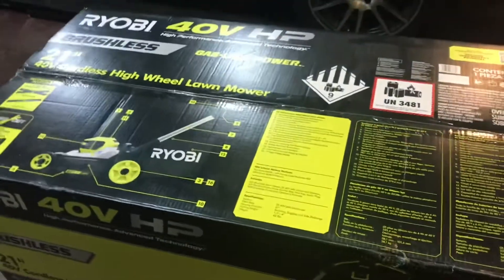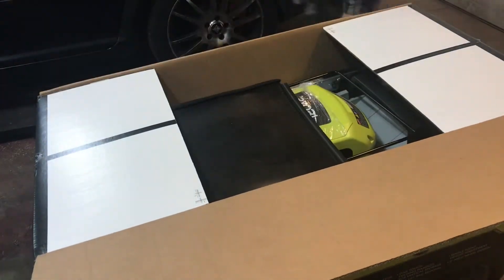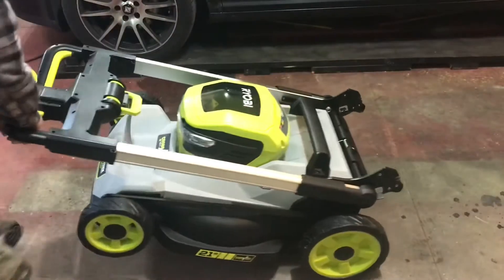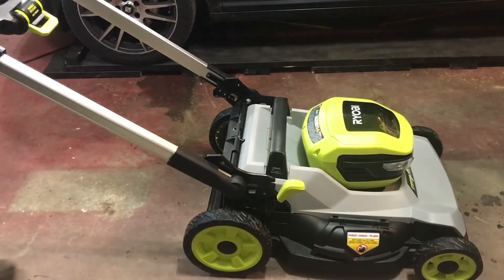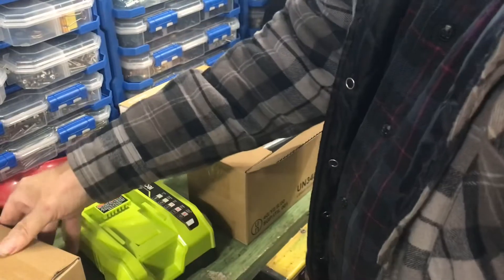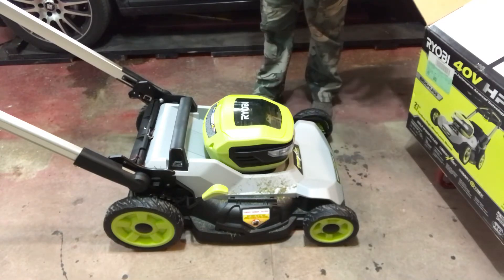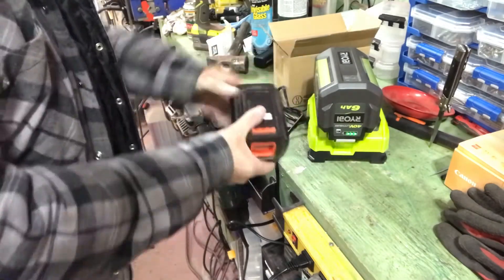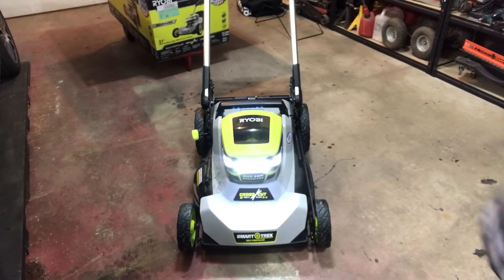Ryobi 21” Crosscut Self Propelled 40V Cordless Lawnmower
My old B&D cordless mower finally stopped working after about ten years. Rather than try and fix it I decided it was time to move on to something newer